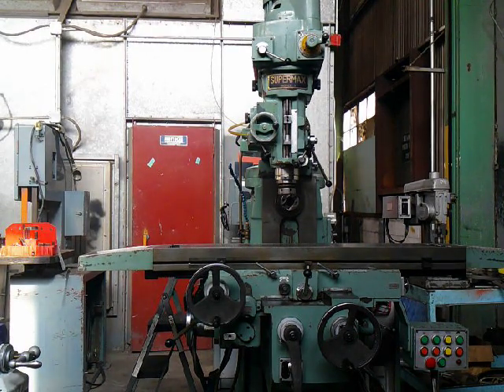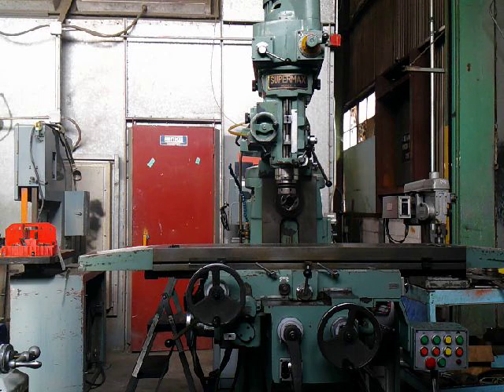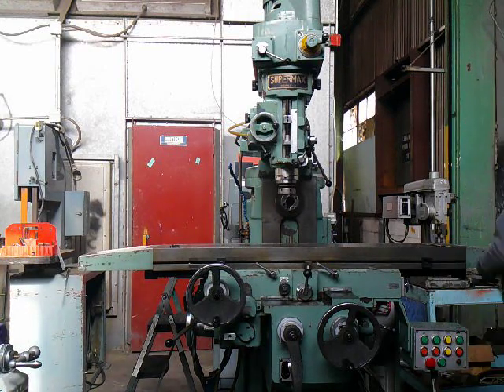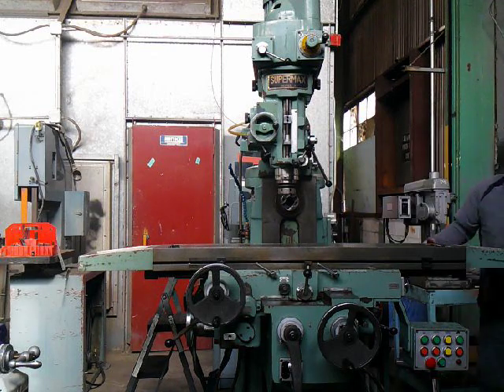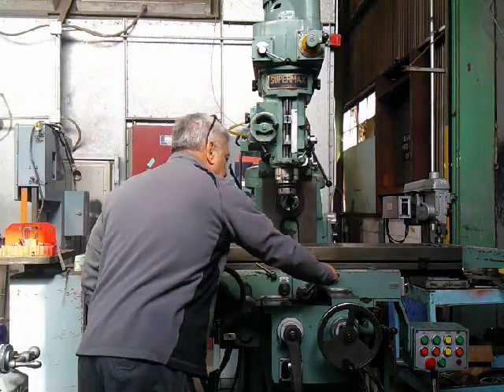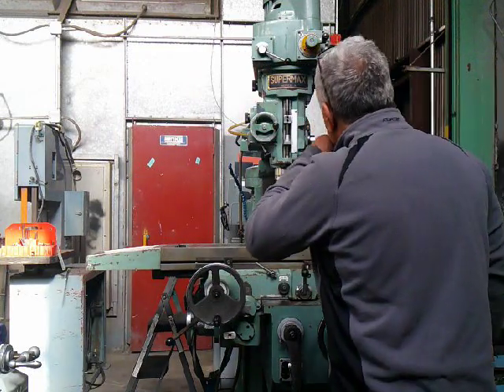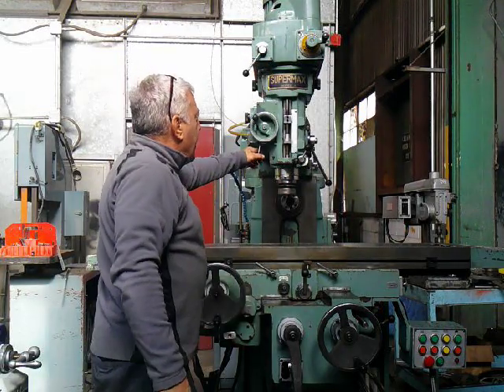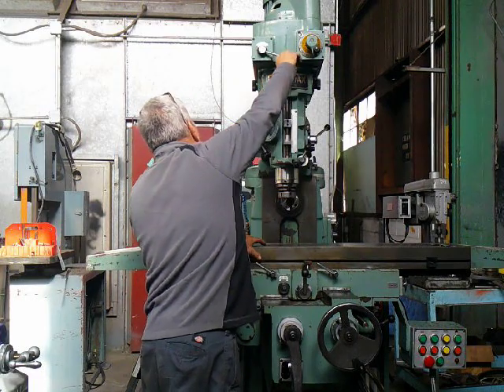11” x 51” Supermax Horizontal/Vertical Milling Machine, Model Series II, Michael Fine Machinery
11” x 51” Supermax Horizontal/Vertical Milling Machine, Model Series II being shown under power